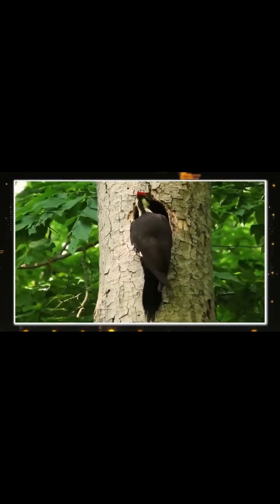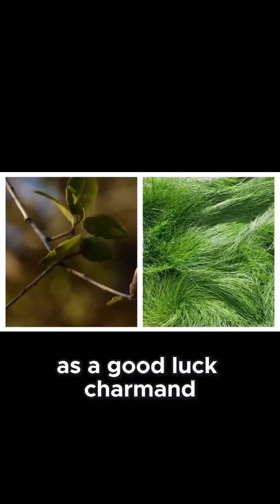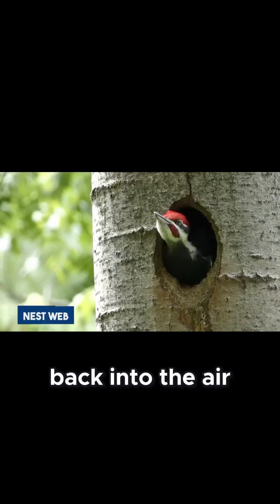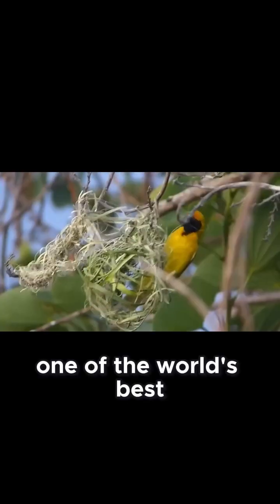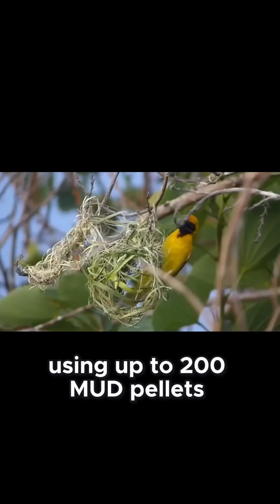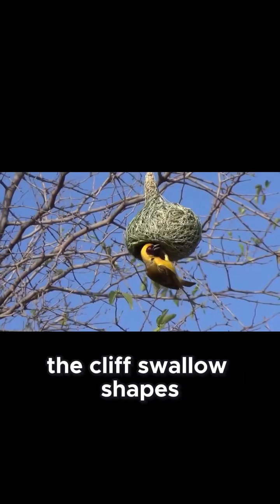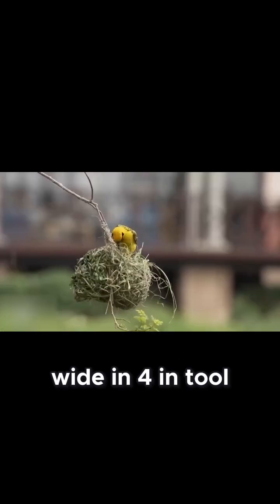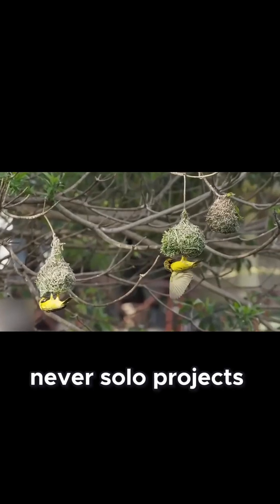Cliff Swallows Build Mud Cities Communal Architec#nest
Cliff Swallows Build Mud Cities  Communal Architec